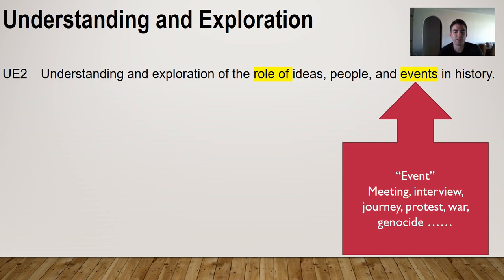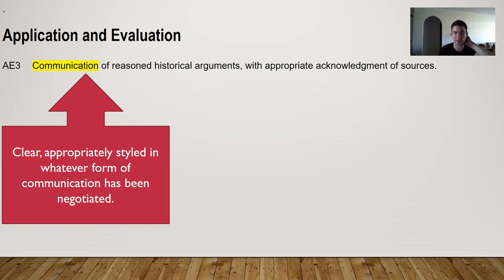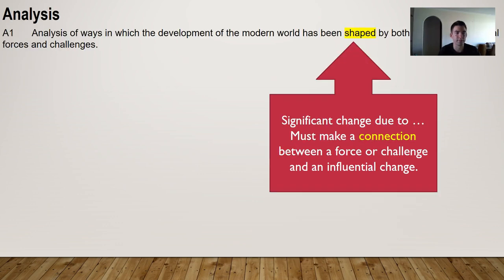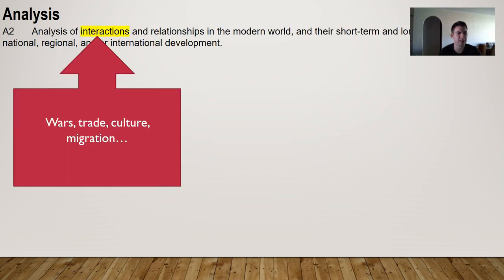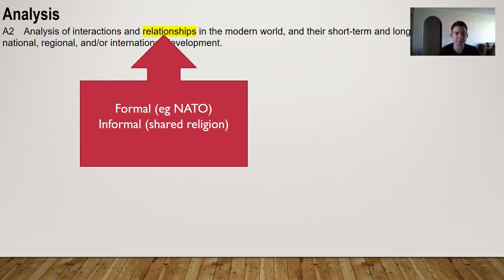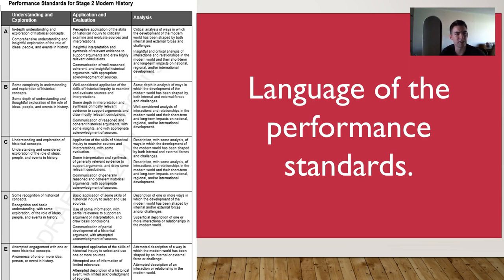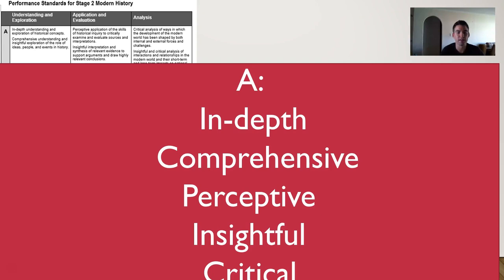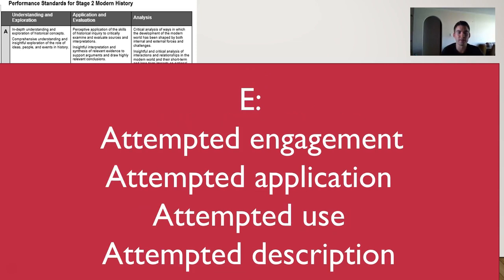Explaining Performance Standards for Task 1